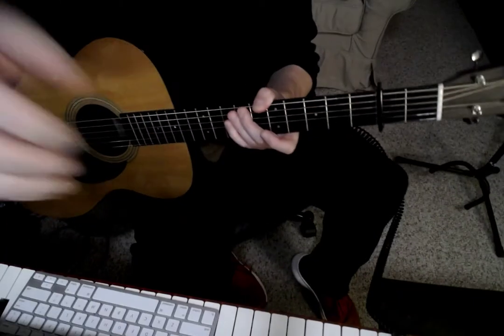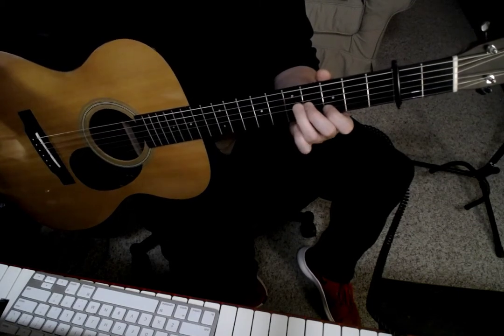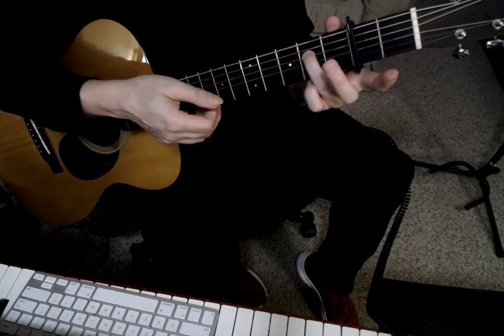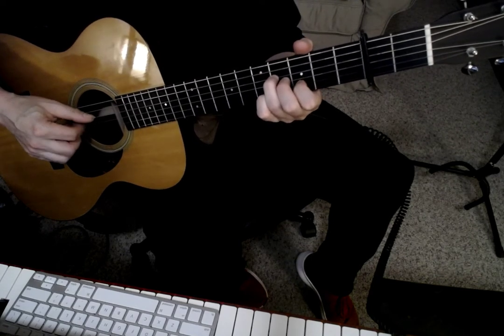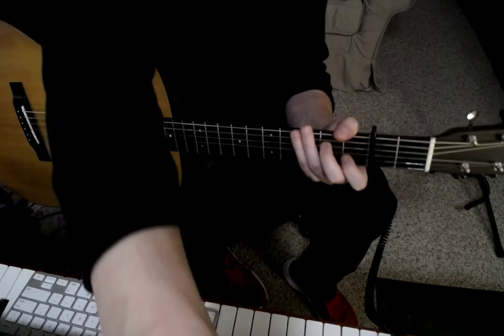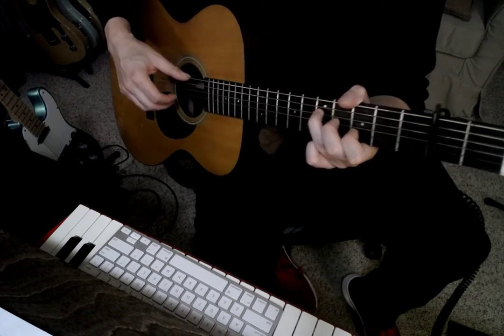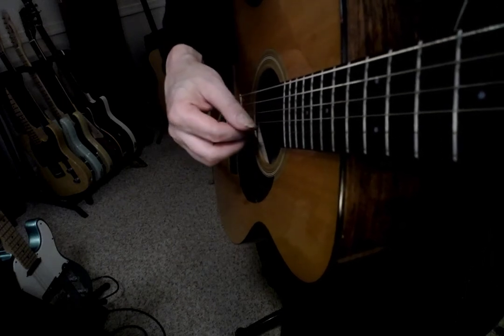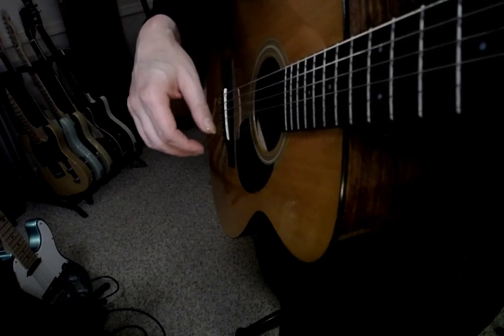FIngerpicking Adele Someone Like You - Intro